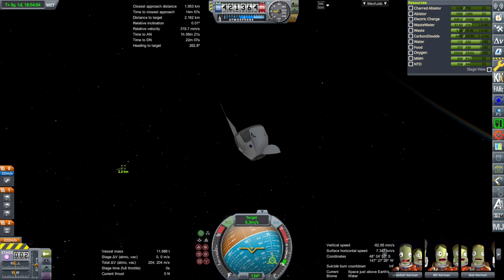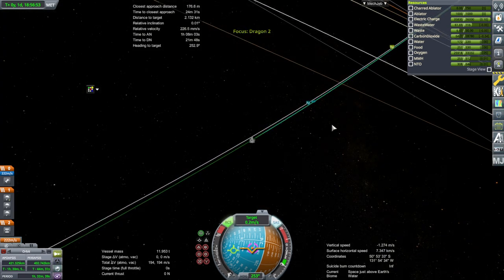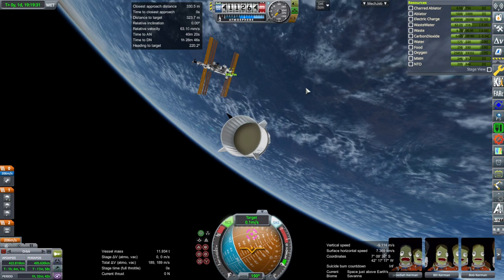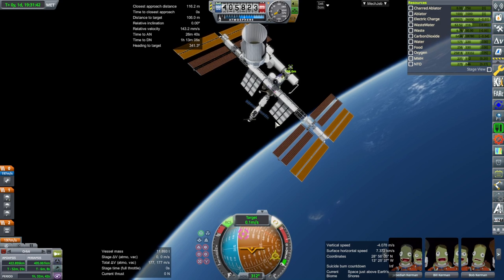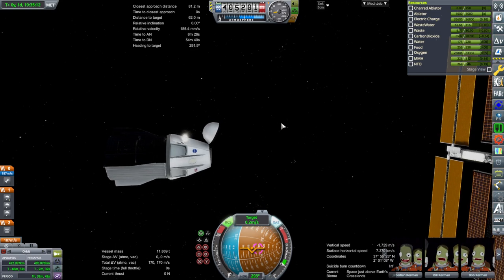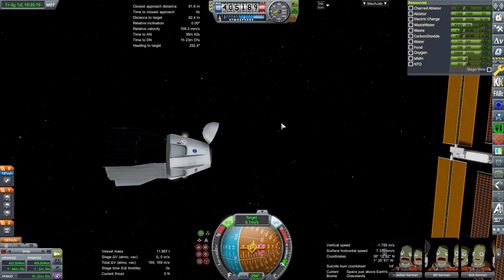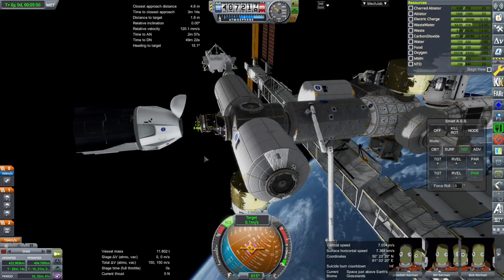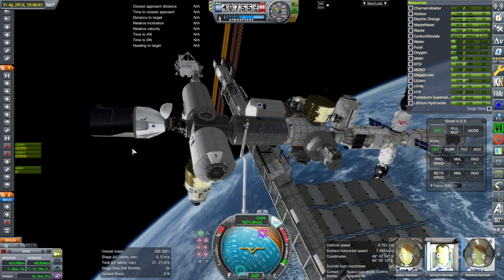Space Basics 08 - Docking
Docking is ultimately about practice, but I try to describe what I do to get two vehicles connected to each other in space.